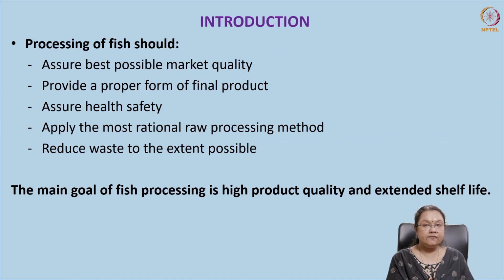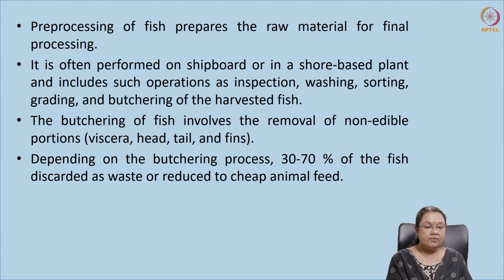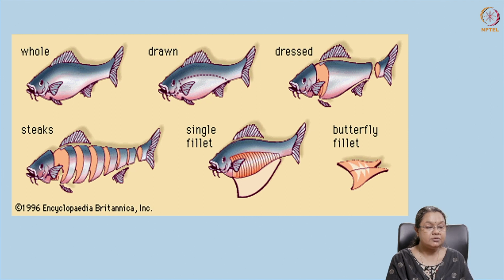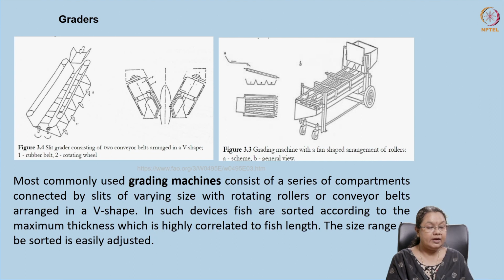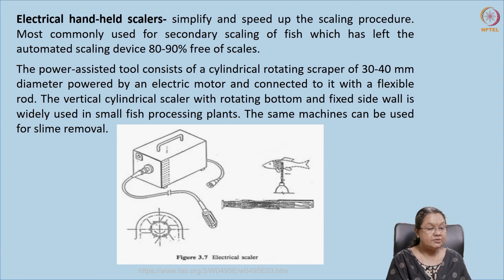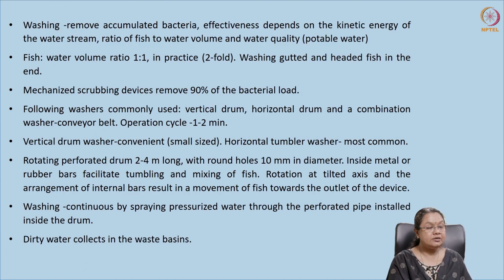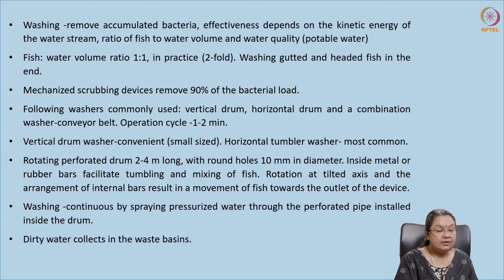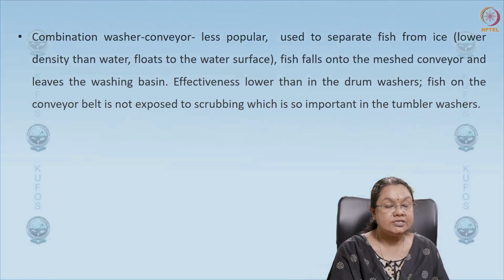Seafood pre-processing P1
Pre-processing steps. Scaling of fish and equipments. Filleting of fish and equipments used.